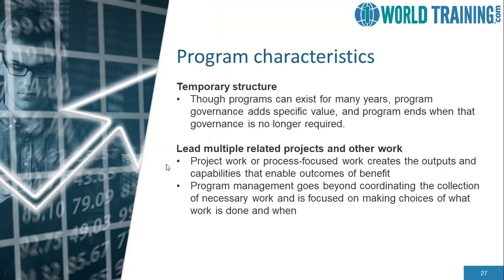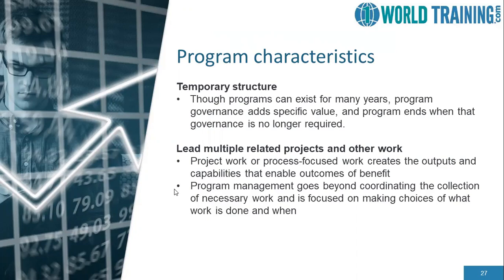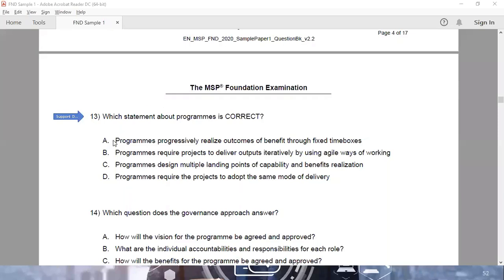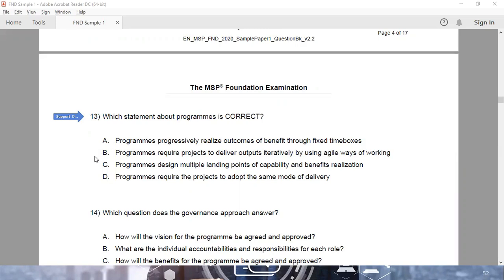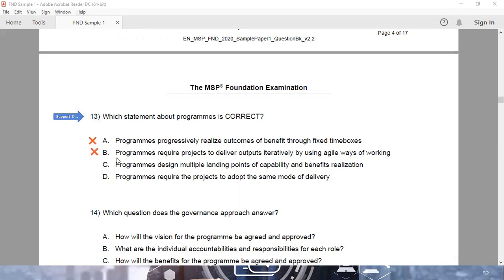Characteristics | MSP Foundation | Project Management | Certifications | AXELOS | 1WorldTraining.com